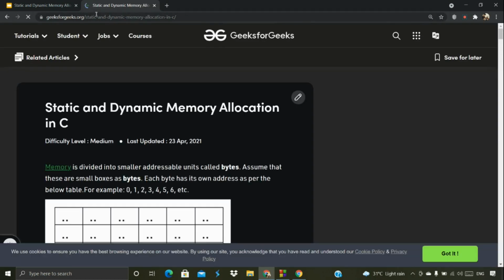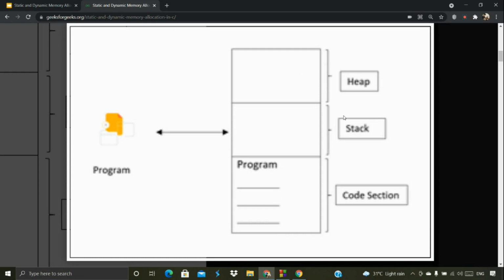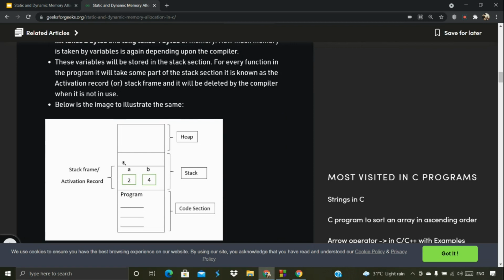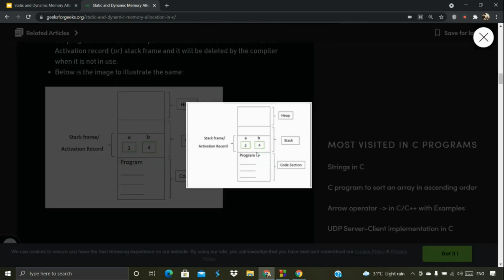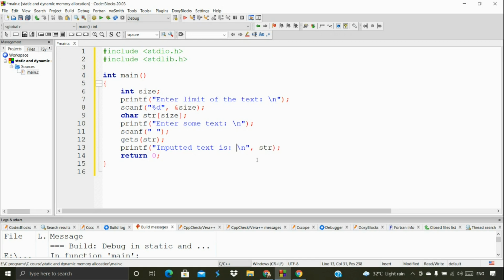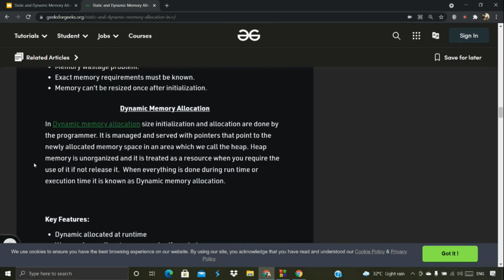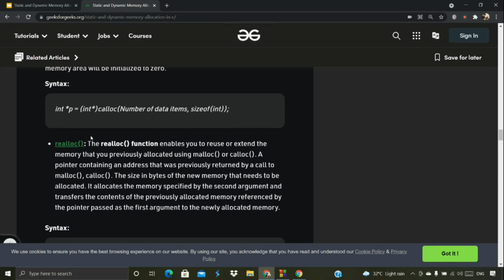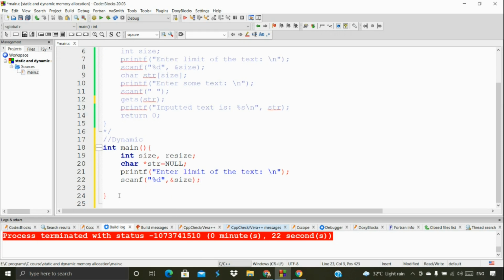C for Beginners - Static & Dynamic Memory Allocation (Part - 1)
In this video we about memory, how a program uses memory and static memory allocation.